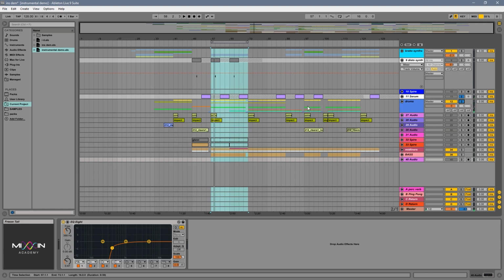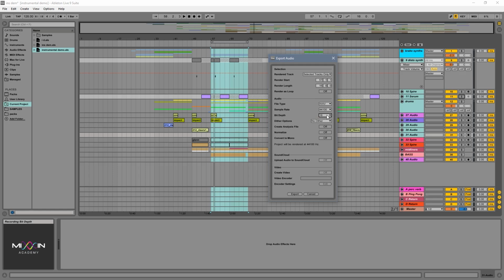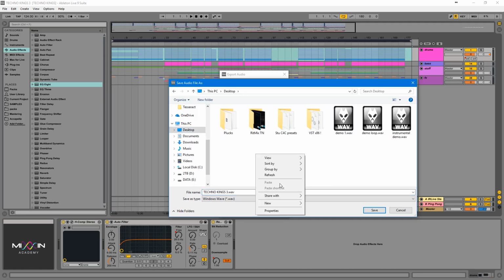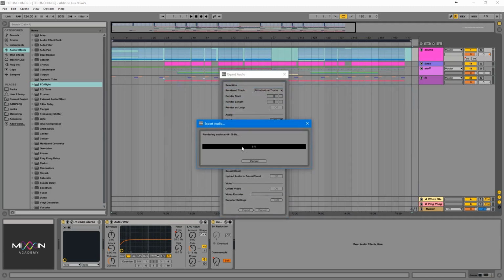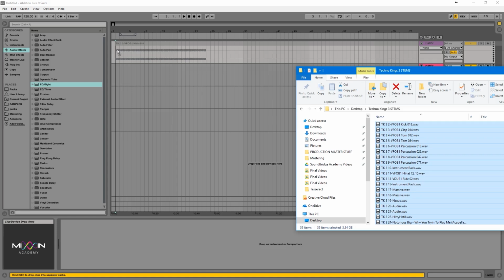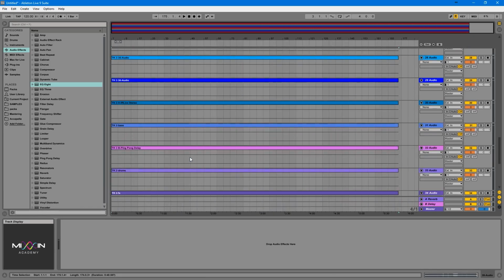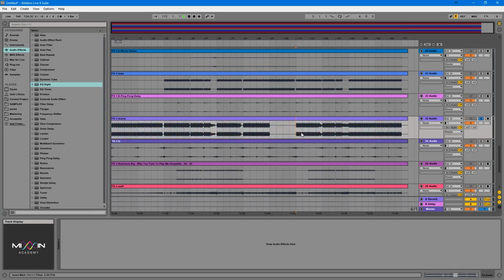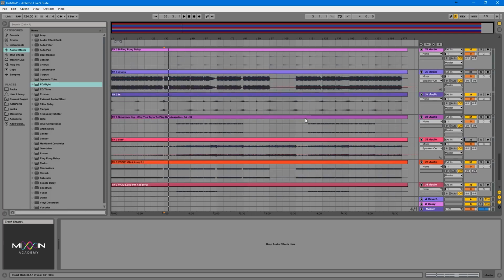Export Like a Pro: Ableton Audio Exporting Demystified – Stems, Groups & Master Tracks Explained!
Step into the final chapter of your music production journey with this in-depth guide on audio exporting from Ableton Live. This lesson unpacks everything you need to know to move your projects from session to release-ready audio files. Explore methods for exporting whole sessions, individual tracks, or carefully selected stems, giving you full control over what leaves your DAW.

Learn how to set loop boundaries to focus your export, understand soloing for pinpointing key elements, and master the export dialogue – including shortcuts and essential settings like sample rate, bit depth, and file formats (WAV, AIFF, MP3). Discover pro tips for preparing files for mastering or mixing, such as when to use 16-bit for final releases and why 24-bit is vital for stems and session exchanges.

Dive deeper into batch exporting: see how to organize sessions for smooth transfers to other DAWs or to hand off to mixing engineers. Watch how group tracks, sends, and the master channel can all be prepared for export, ensuring that the full complexity of your composition is faithfully captured. Unlock workflow hacks for exporting multiple tracks efficiently and importing them into new projects while keeping everything perfectly aligned and tempo-correct.

Understand how exporting affects mix sound, why exported stems might differ from your session playback, and how group processing, FX, and reference mixes should factor into your workflow.

Whether you're delivering tracks for mastering, sharing projects with collaborators, or prepping your music for platforms, this lesson equips you with the practical knowledge and best practices needed to ensure your music always sounds its best beyond the DAW. Perfect for anyone looking to finish strong in Ableton Live, this guide is packed with actionable advice and real-world examples for every music maker.